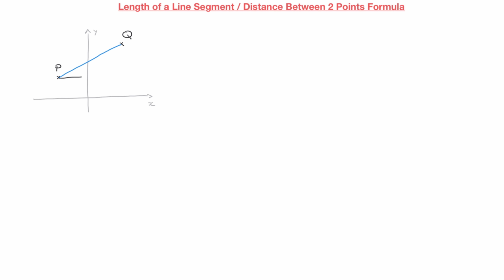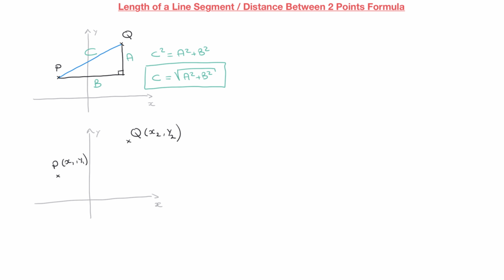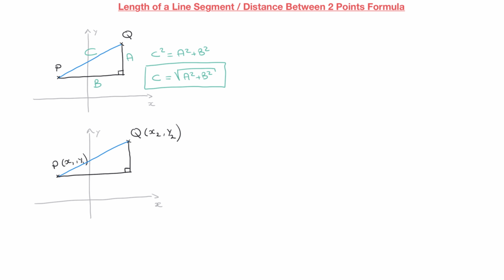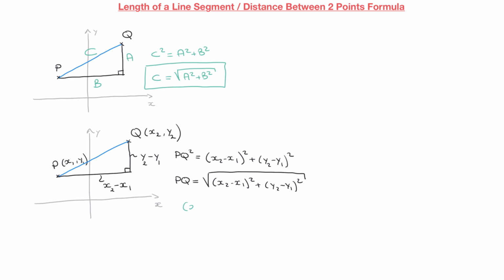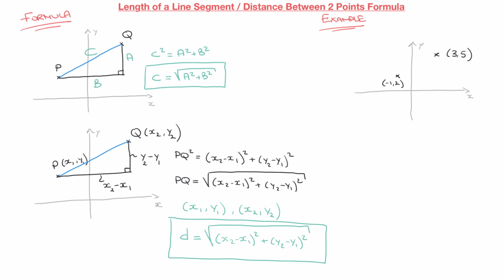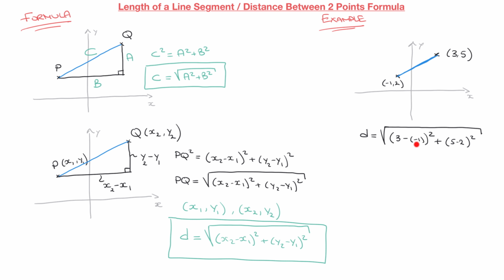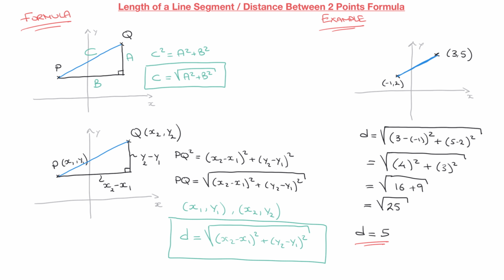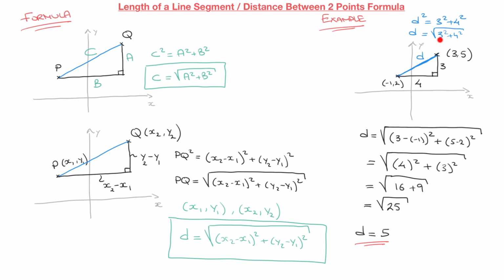Length of a Line Segment Formula, Distance Between 2 Points : it's Just Pythagoras Theorem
The Length of a Line Segment Formula, or distance between 2 points formula, is essentially Pythagoras’ theorem. Starting from Pythagoras’ theorem we derive the formula for the length of a line segment and show how to use it with a worked example.

This was made for IGCSE Extended and Core Mathematics students and IB AI SL and AA SL Mathematics students but is perfectly suitable for any course on coordinate geometry.